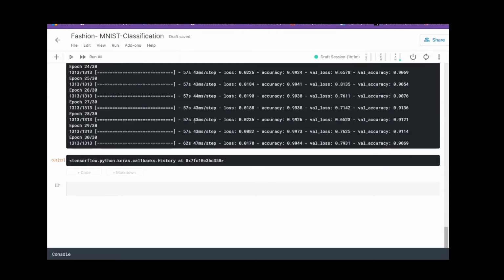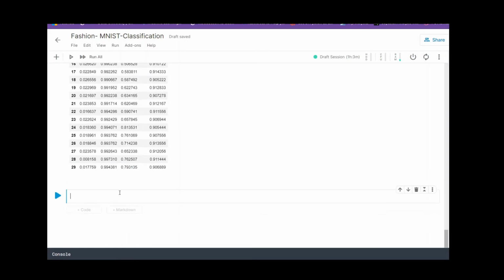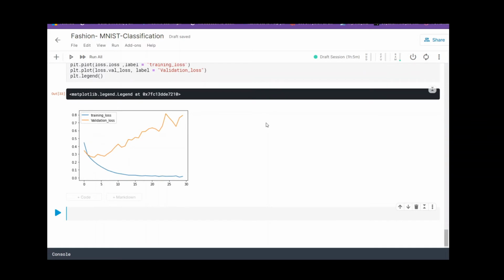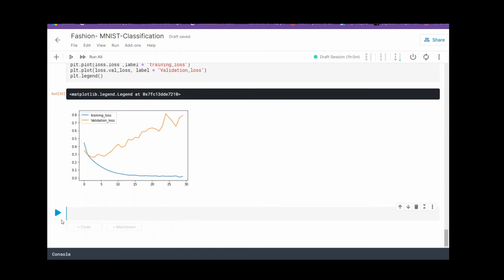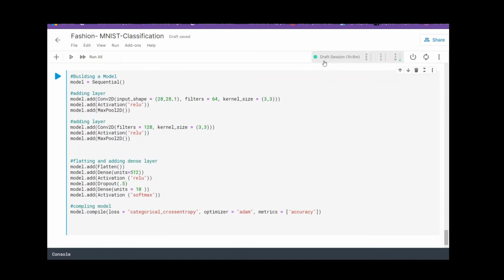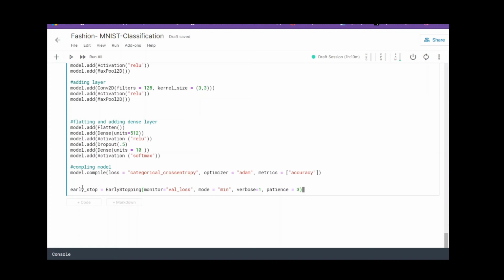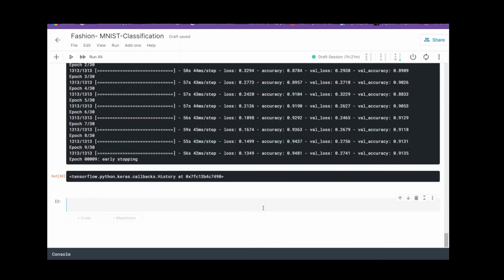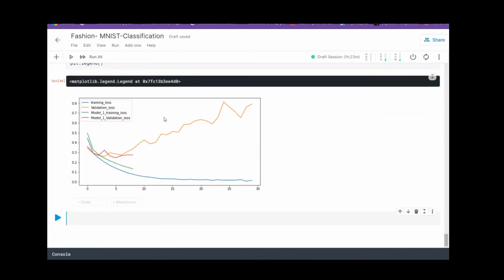Convolutional Neural Networks | Deep Learning Python Project | Image Classification | Part - 3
project info:

If you want to get started into the realm of deep learning, this is the right project for you. In this project, we are going to build our convolutional neural network using TensorFlow. If you don't know about convolutional and artificial neural networks. I have provided the link to my blog, there I have talked about these networks.

Part 1:
Here we are going to prepare the data, and we will learn how to visualize the images in python.

part 2:
Here we are going to build our convolutional neural networks using TensorFlow.

part 3:
here we are going to learn how to deal with the problem of overfitting and we will build a new model using that technique

part 4:
Here we are going to make the prediction using the model, and we will visualize the data but in a different way.